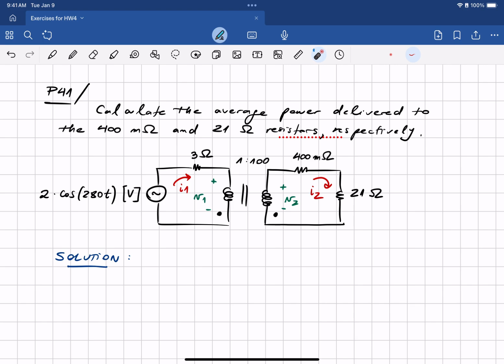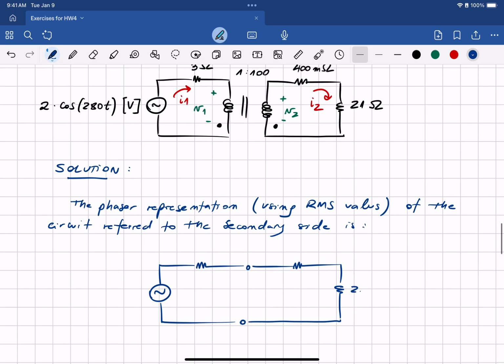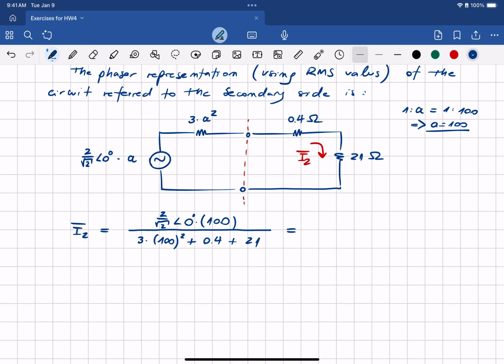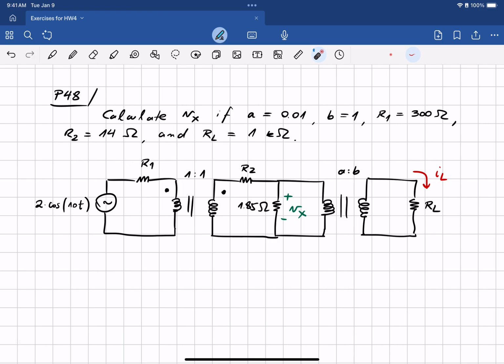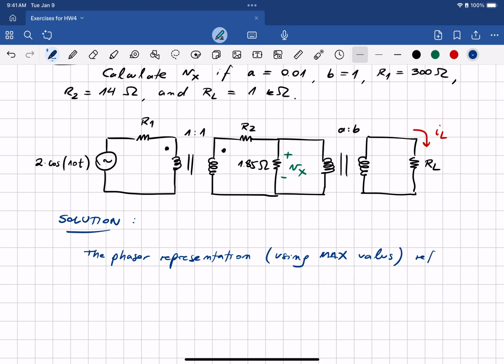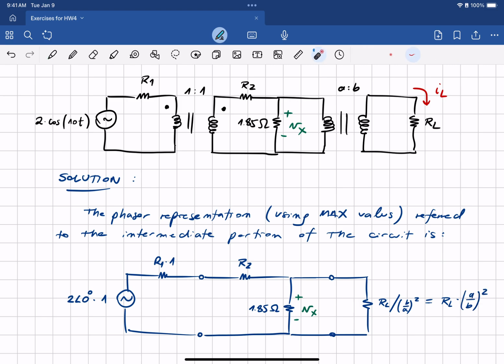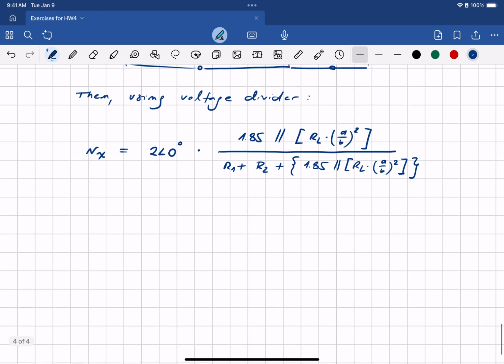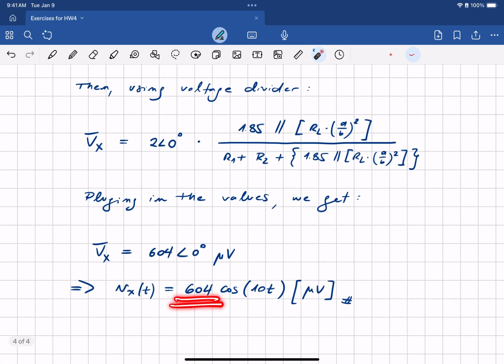Practice Videos - 08 - Chapter 13 - P41 and P48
Series of instructive exercise videos
Practice Video 08: Chapter 13 - P41 and P48